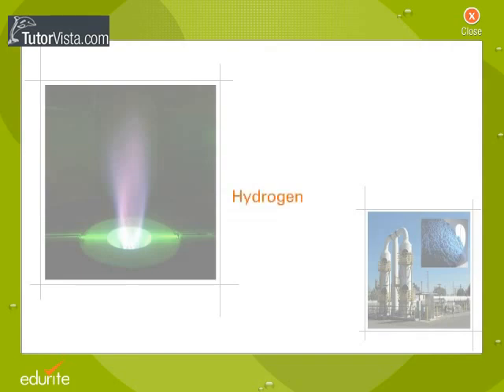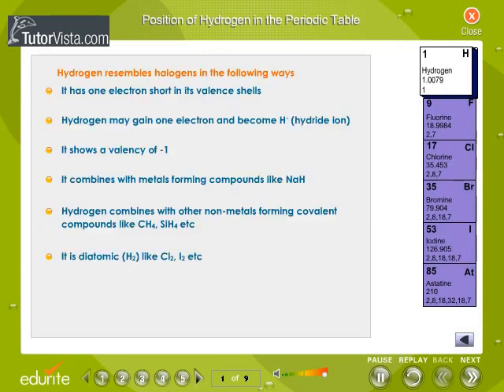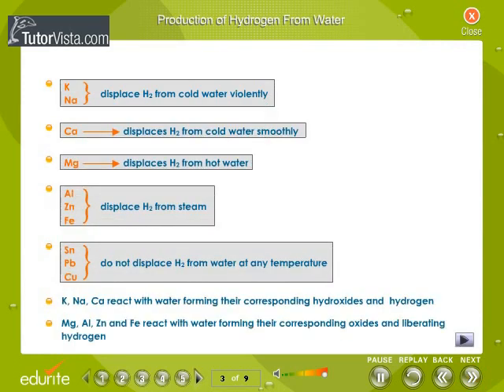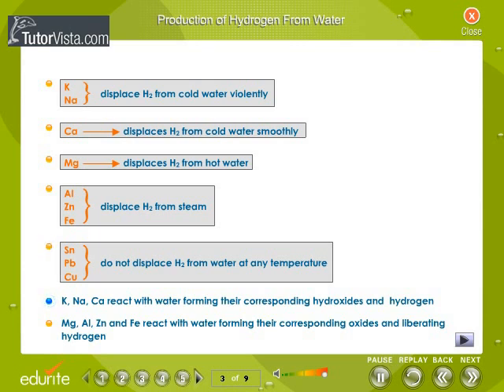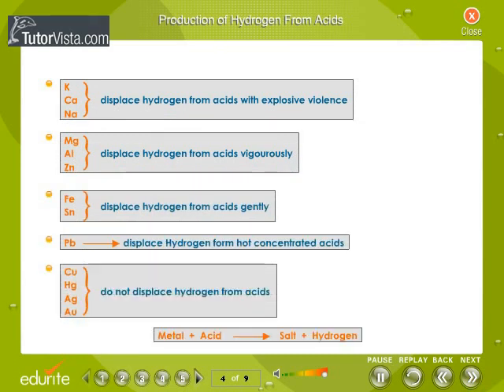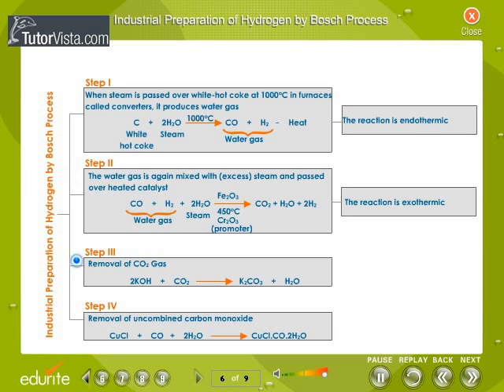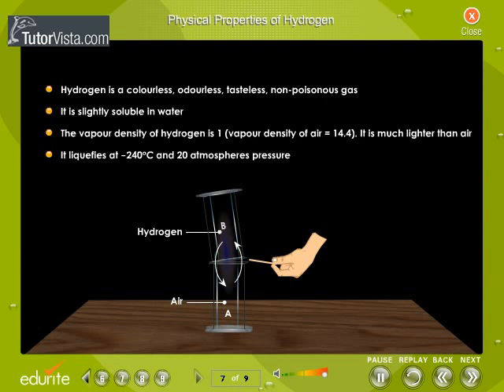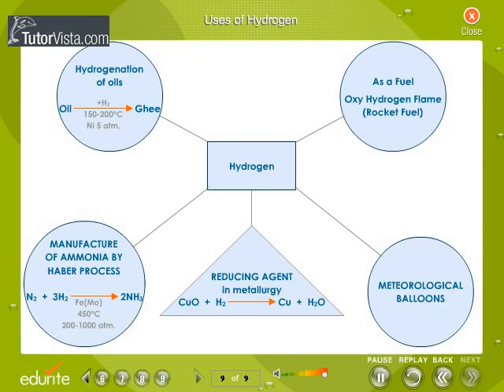Hydrogen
What is Hydrogen

Hydrogen is the chemical element with atomic number 1. It is represented by the symbol H. With an atomic weight of 1.00794 u, hydrogen is the lightest and most abundant chemical element, constituting roughly 75 % of the Universe's elemental mass. Stars in the main sequence are mainly composed of hydrogen in its plasma state. Naturally occurring elemental hydrogen is relatively rare on Earth.
The most common isotope of hydrogen is protium (name rarely used, symbol H) with a single proton and no neutrons. In ionic compounds it can take a negative charge (an anion known as a hydride and written as H−), or as a positively-charged species H+. The latter cation is written as though composed of a bare proton, but in reality, hydrogen cations in ionic compounds always occur as more complex species. Hydrogen forms compounds with most elements and is present in water and most organic compounds. It plays a particularly important role in acid-base chemistry with many reactions exchanging protons between soluble molecules. As the simplest atom known, the hydrogen atom has been of theoretical use. For example, as the only neutral atom with an analytic solution to the Schrödinger equation, the study of the energetics and bonding of the hydrogen atom played a key role in the development of quantum mechanics.
Hydrogen gas (now known to be H2) was first artificially produced in the early 16th century, via the mixing of metals with strong acids. In 176681, Henry Cavendish was the first to recognize that hydrogen gas was a discrete substance, and that it produces water when burned, a property which later gave it its name, which in Greek means "water-former." At standard temperature and pressure, hydrogen is a colorless, odorless, nonmetallic, tasteless, highly combustible diatomic gas with the molecular formula H2.
Industrial production is mainly from the steam reforming of natural gas, and less often from more energy-intensive hydrogen production methods like the electrolysis of water.[6] Most hydrogen is employed near its production site, with the two largest uses being fossil fuel processing (e.g., hydrocracking) and ammonia production, mostly for the fertilizer market.
Hydrogen is a concern in metallurgy as it can embrittle many metals, complicating the design of pipelines and storage tanks.